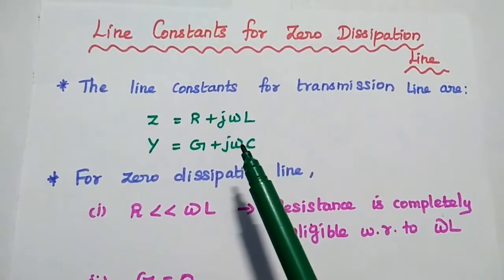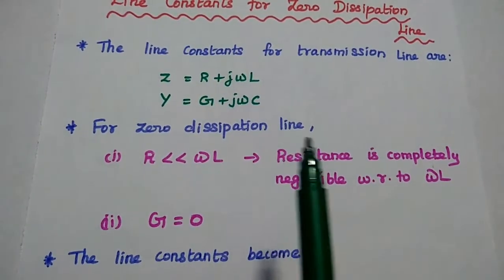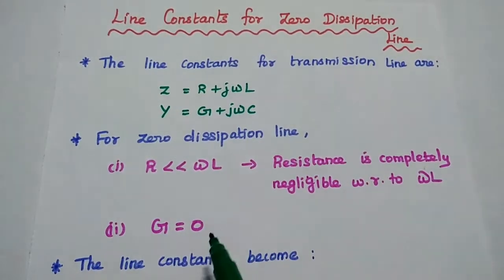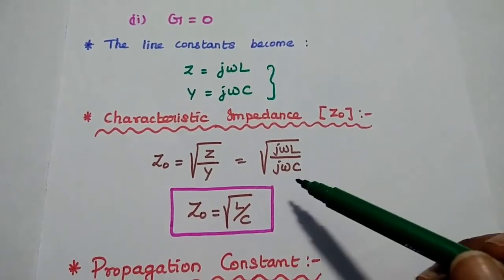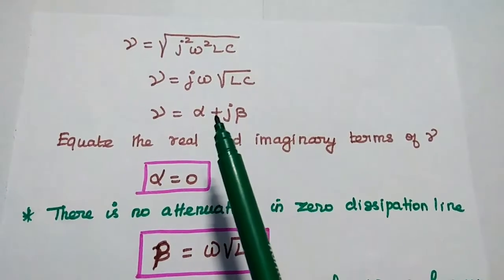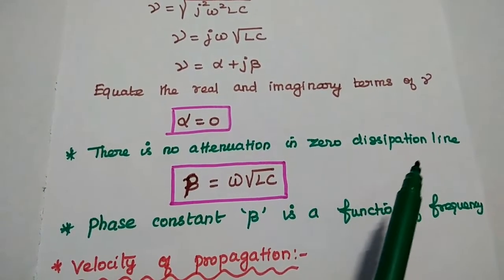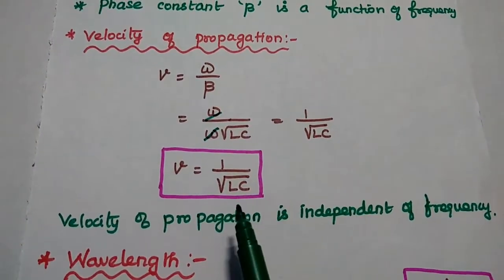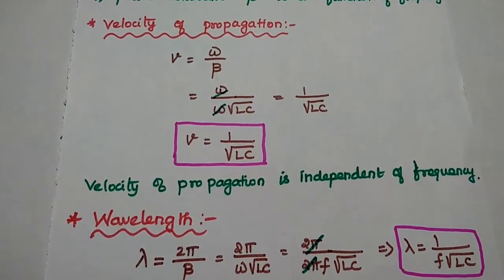Line Constants for Zero Dissipation Line - Transmission Lines - TLRF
Derivation of Line Constants for Zero Dissipation Line - Dissipationless Line